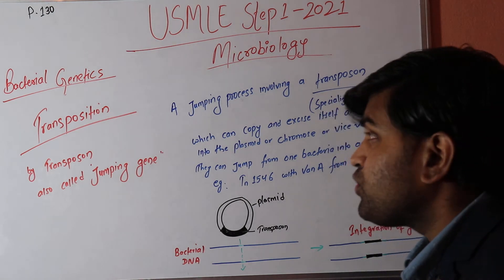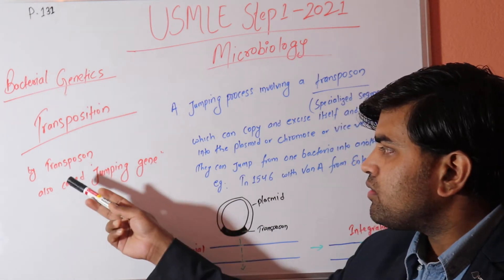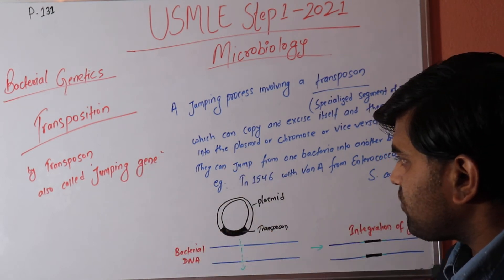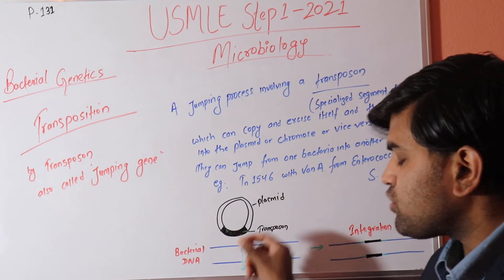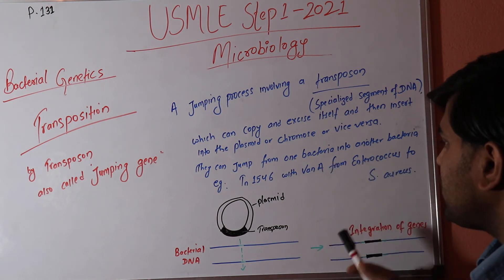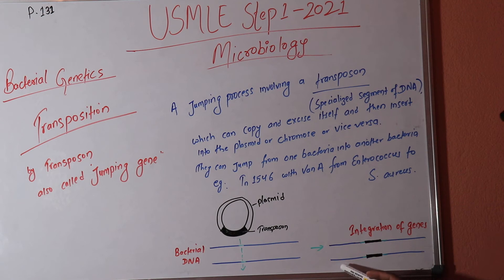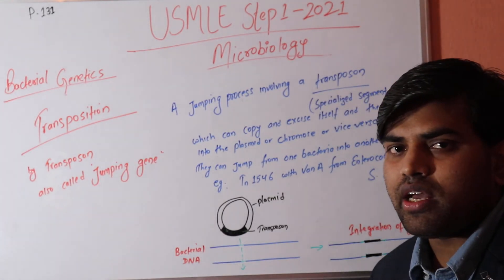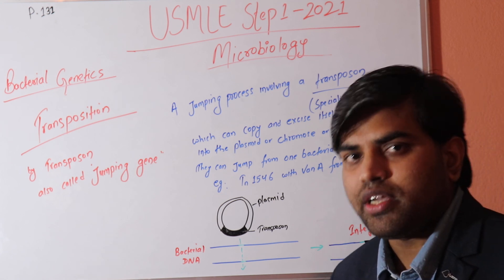Microbiology lecture 9c USMLE First Aid 2021 page 131 (Bacterial genetics) jumping gene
Microbiology lecture 9c  USMLE First Aid 2021 page 131 (Bacterial genetics), transposition jumping gene